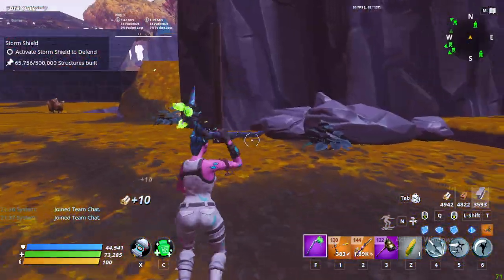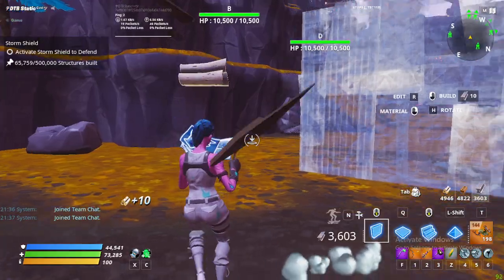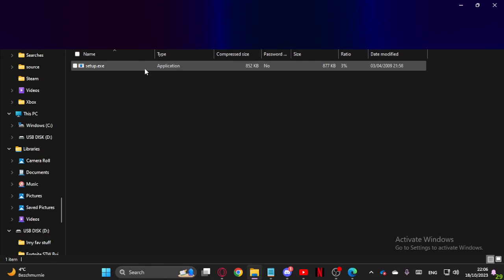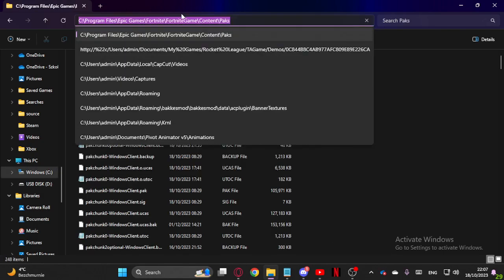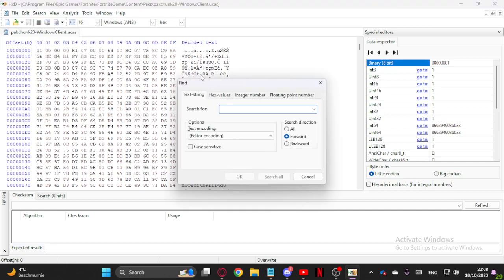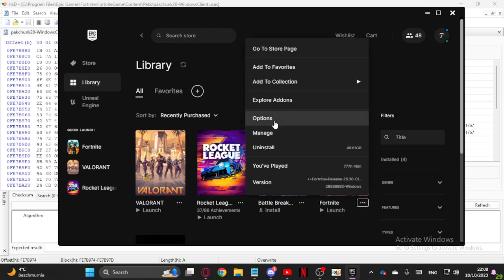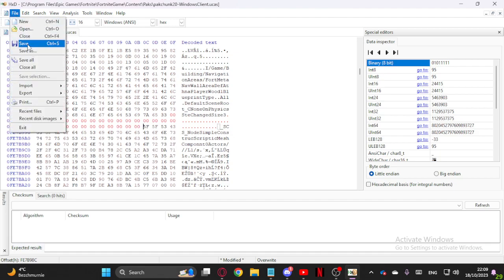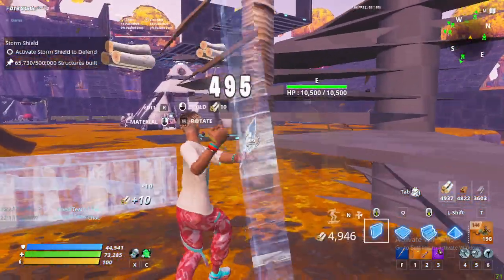How to build dev builds in fortnite STW (no messed up builds)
this video shows u how i do dev builds so my metal and brick isnt messed up and stuff if u got any problems carefully look through the video

2) Then you need to open this fortnite folder (this is the default installation path) :

C:\Program Files\Epic Games\Fortnite\FortniteGame\Content\Paks

3) Then you need to open this file with HxD:

pakchunk20-WindowsClient.ucas

4) Then in the search bar search for one of these stings:

w1_archway

5) Then you need to press f3 twice (2) and then change from 50 to 43 has highlighted in the video to all zeros (0)

6) after that just save the file and launcher fortnite!